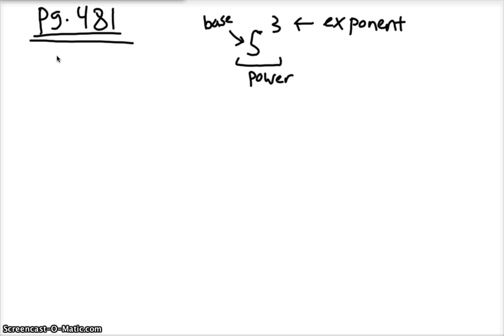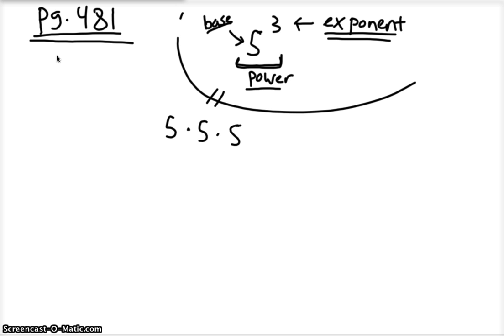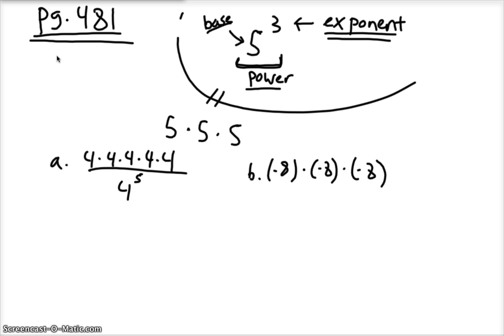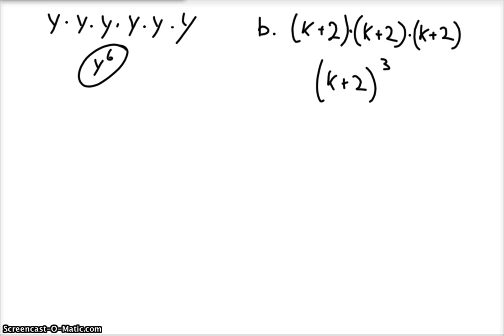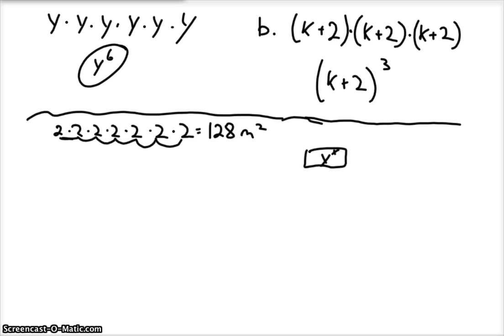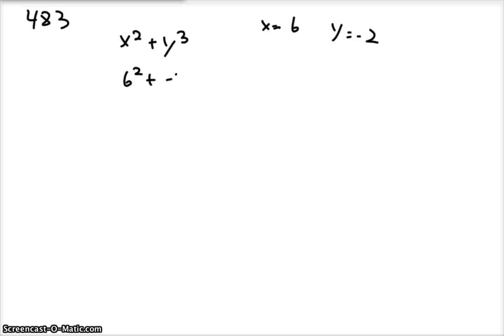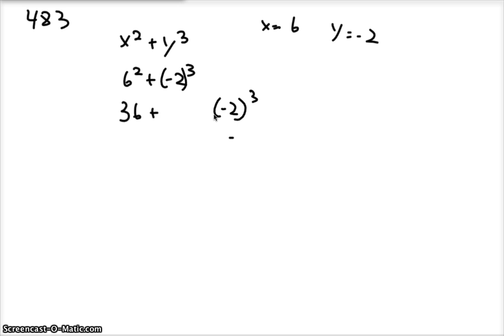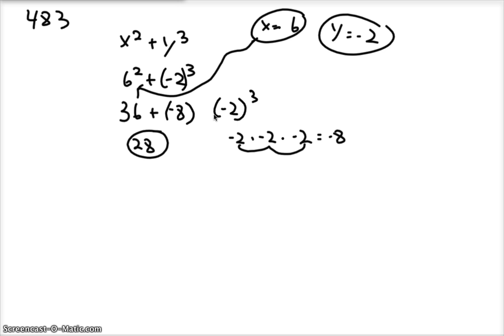9-1 Powers and Exponents